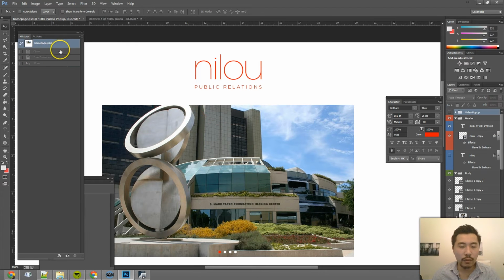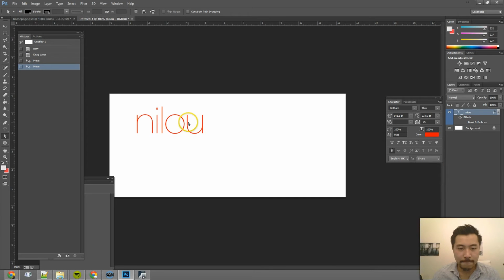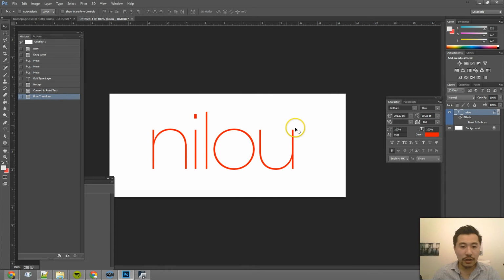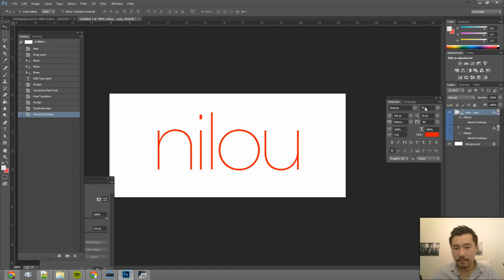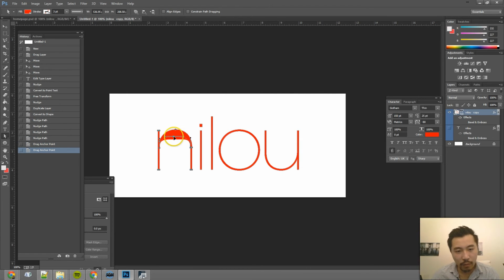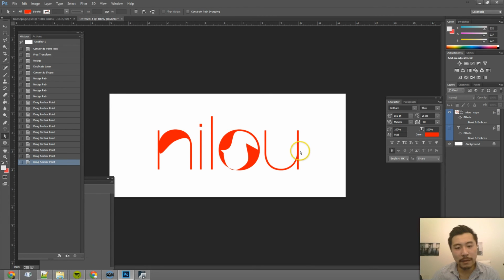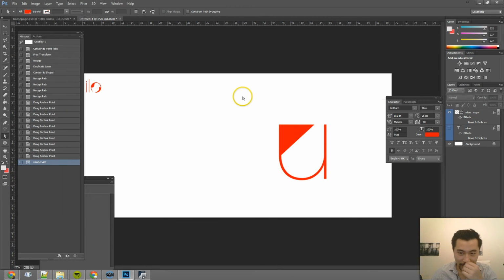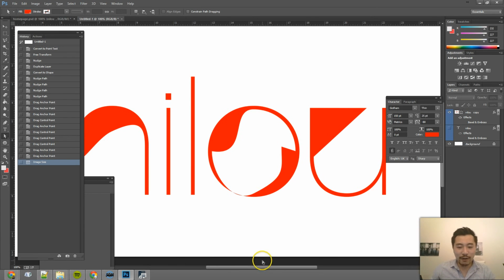How to Edit a Font in Photoshop (Pen Tool & Direct Selection)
I provide a video tutorial on how to make edits to fonts and type faces in Photoshop without having to rasterize the layer and lose the vector information in the process. We will first convert the text layer into a vector shape, and then we will use the Direct Selection tool to modify the vector coordinates. I tagged the Pen tool so people can find this video because it is closely related to the Direct Selection tool.